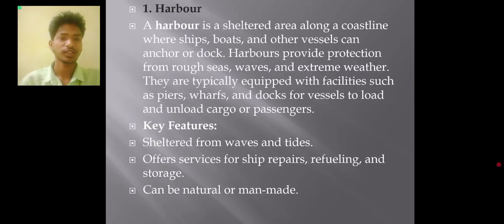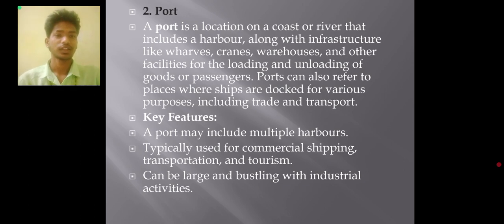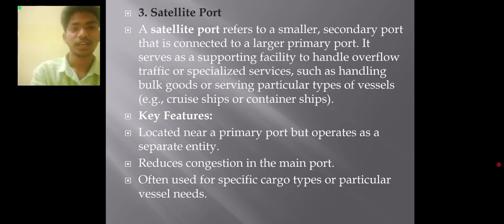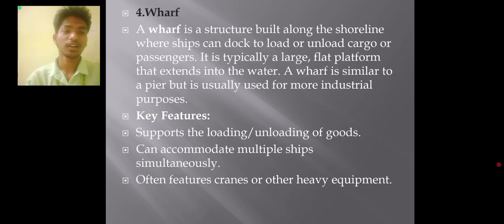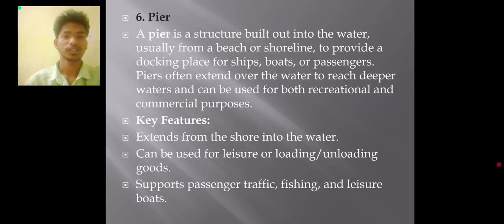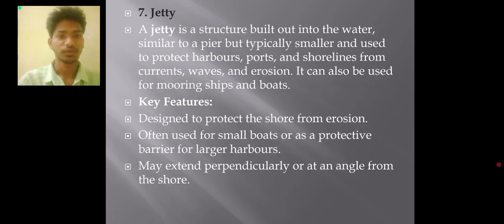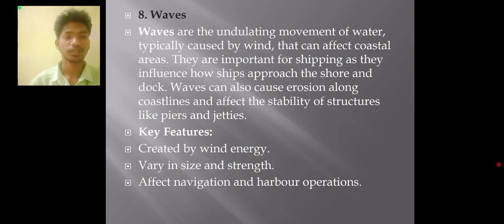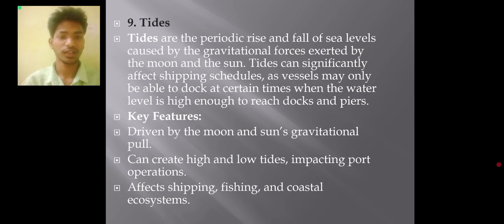6 April 2025